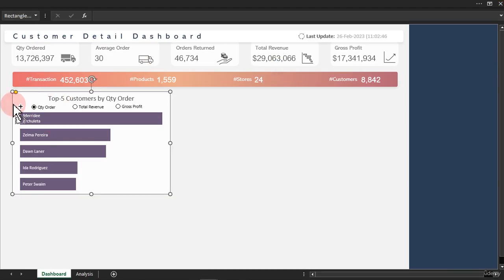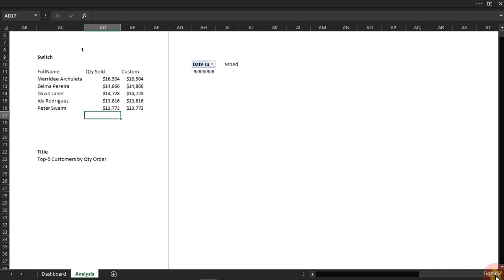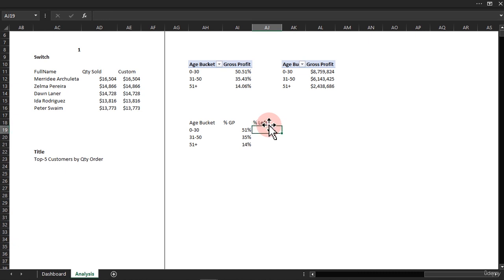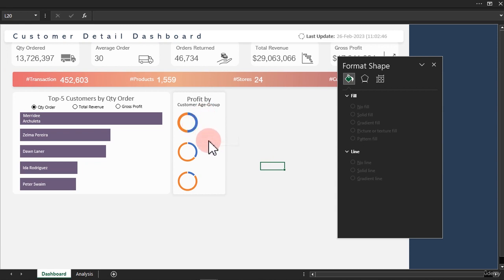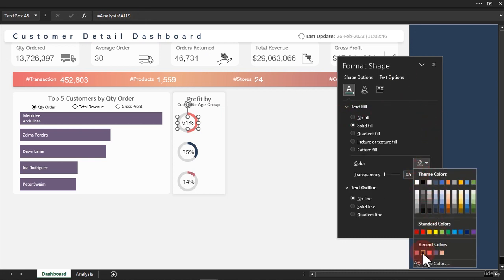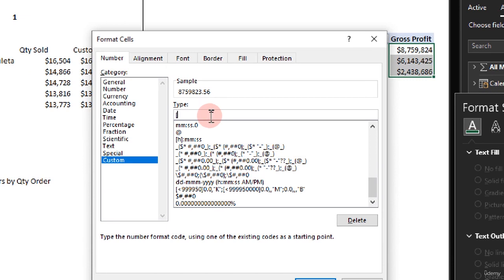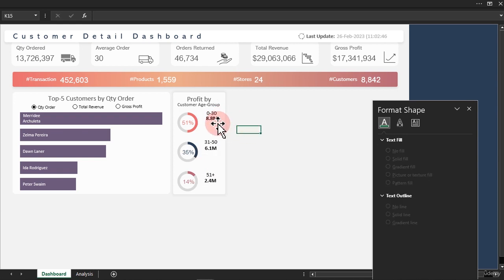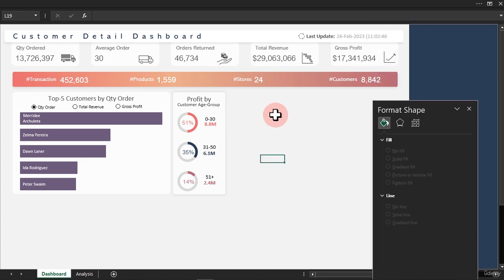How to create multiple Doughnut chart